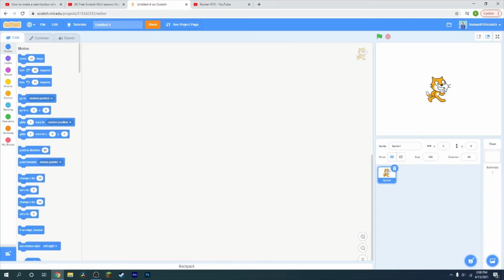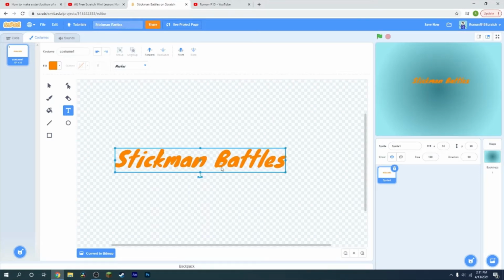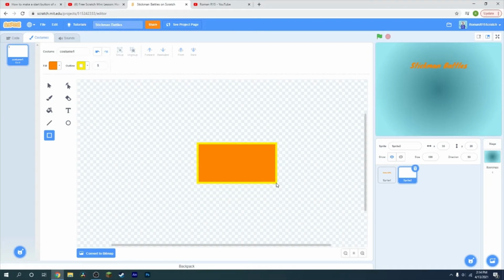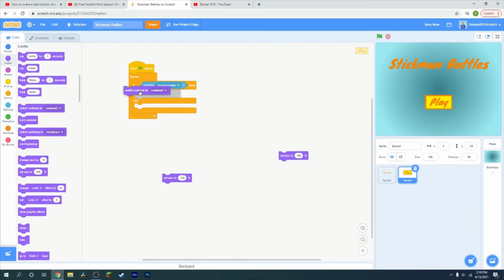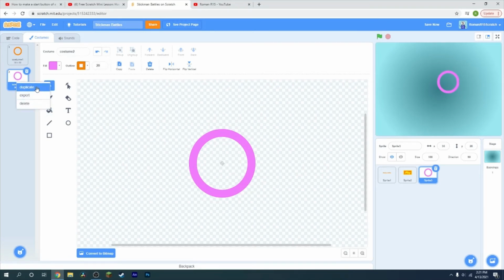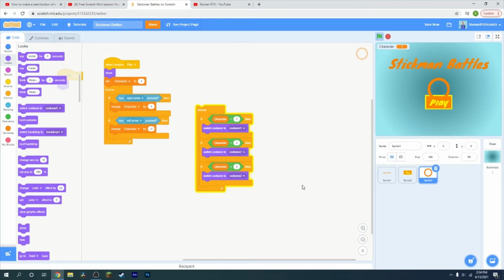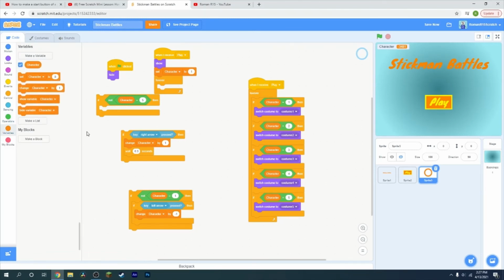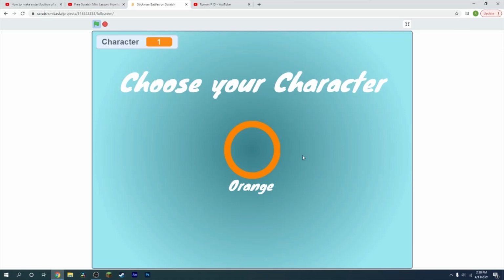Scratch Tutorial | How to Make a Main Menu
This is a Scratch Tutorial on how to make a main menu